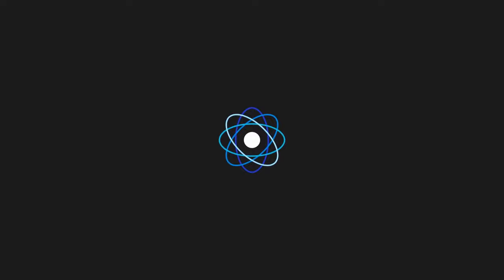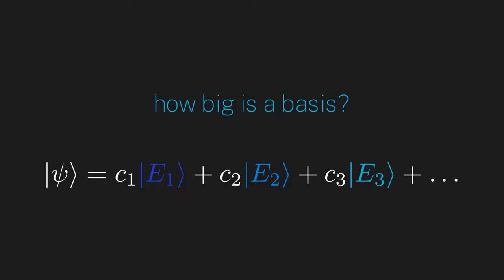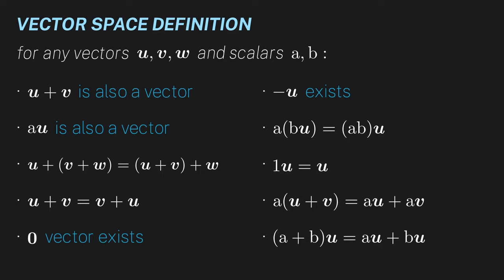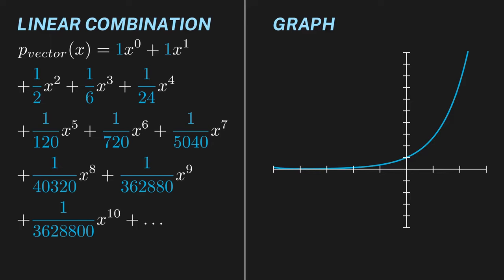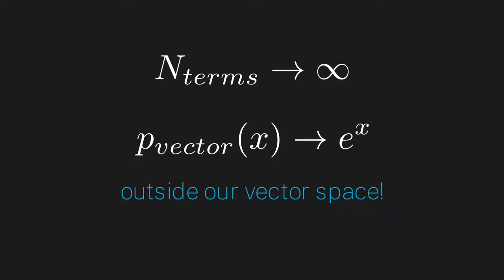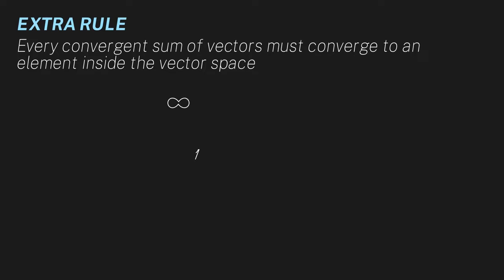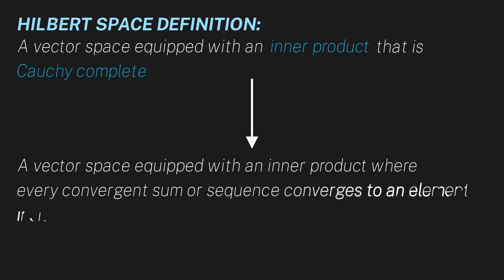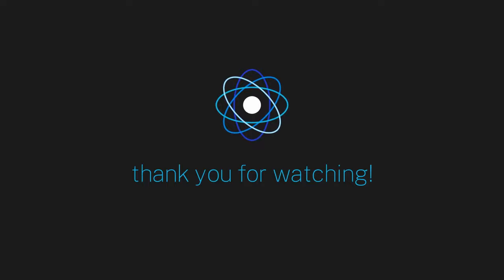Ch 3: Why do we need a Hilbert Space? | Maths of Quantum Mechanics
Hello!

This is the third chapter in my series "Maths of Quantum Mechanics." In this episode, we'll find that infinity brings up a few issues within our quantum framework, and we'll see how a Hilbert space fixes them.

If you have any questions or comments, shoot me an email at:
Thanks!